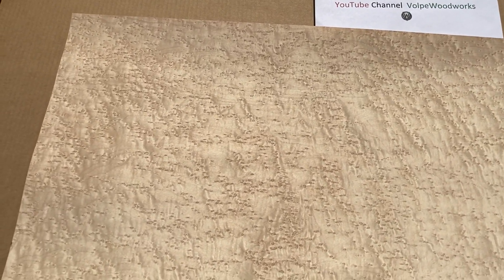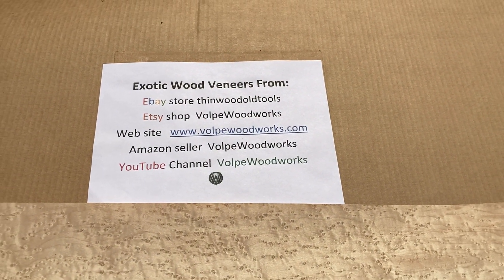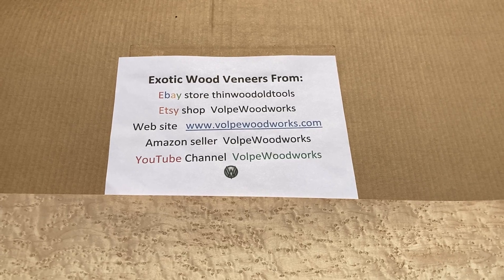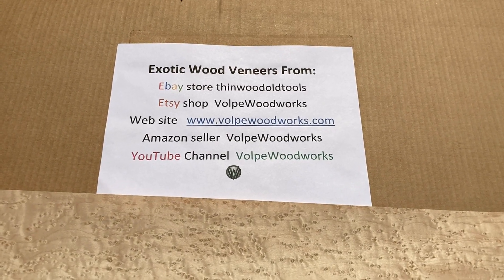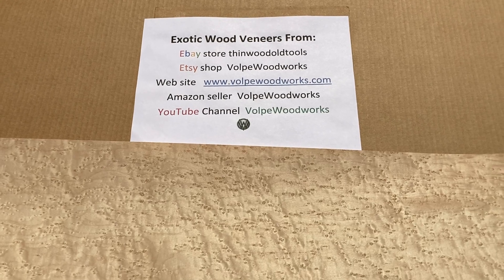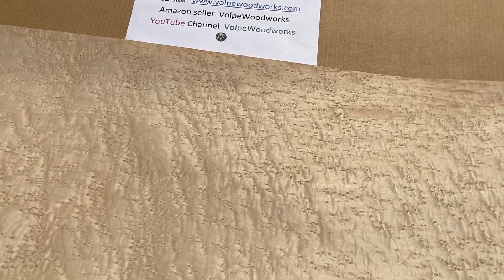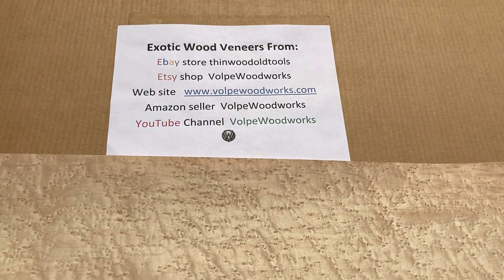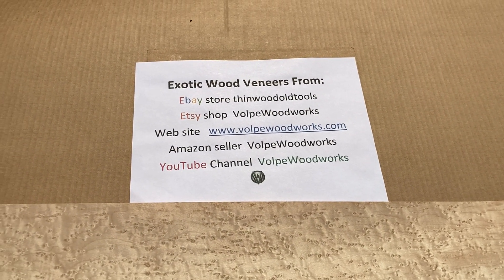Birdseye Maple Veneer Sheet. Birdseye Maple can be such a visually stunning wood.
Birdseye Maple has such a great look to it. I have been using BEM for that the last 25 years and have not bored of using it. It has a 'catoyance' that bends the light so that every turn of wood you get a different look. It can found at: eBay store: ThinWoodandOldTools have over 1200 listings of various veneers in inventory. Chestnut flamemaple zebrano eucalyptus walnutburl ebony dyed wood I'm happy to advise you anytime with your project design.Tom VolpeVolpe Woodworks, LLC#woodenbox #